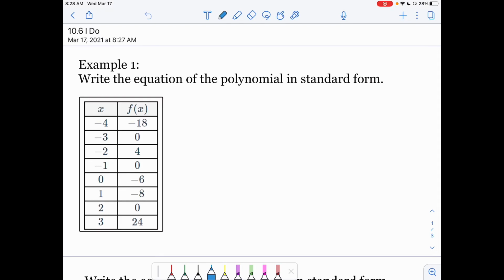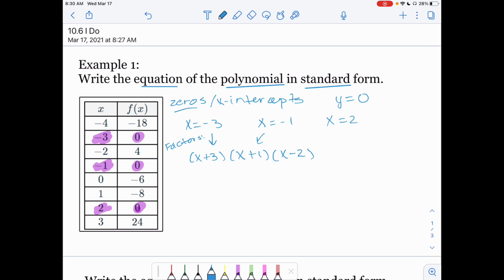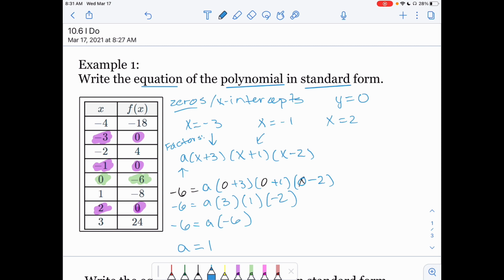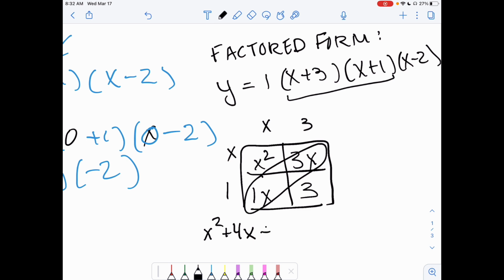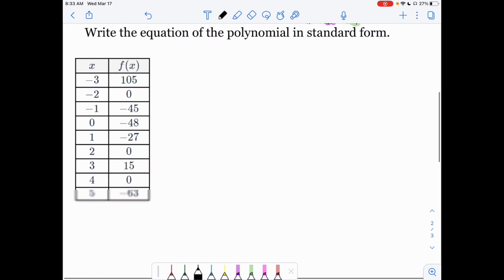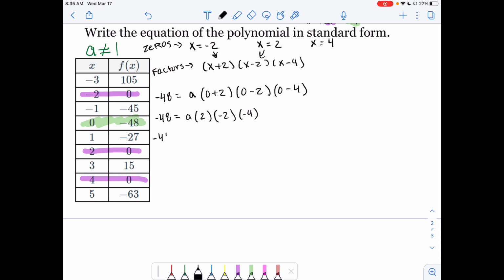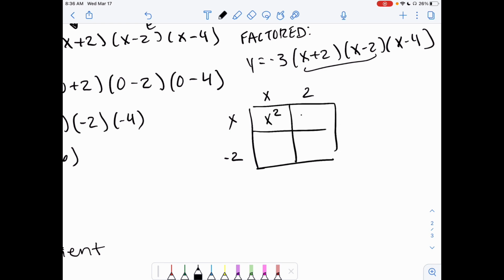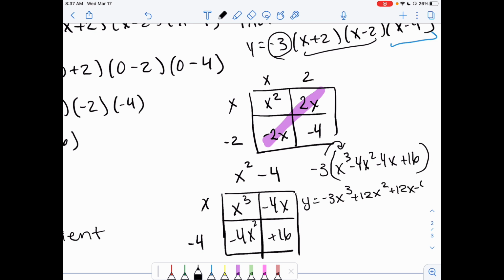Writing Equations of Polynomials from a Table